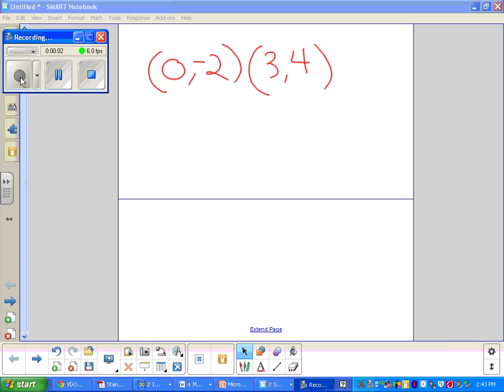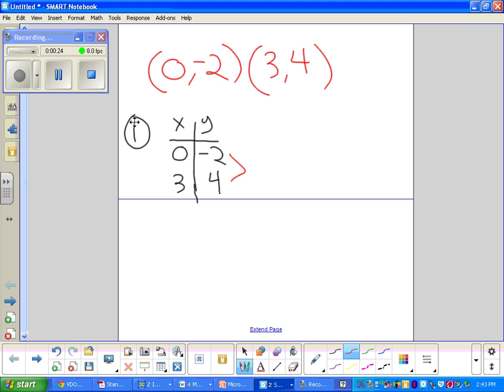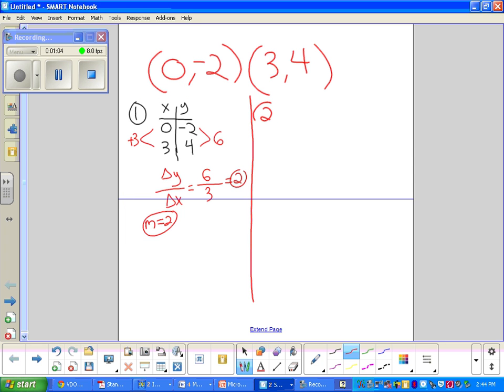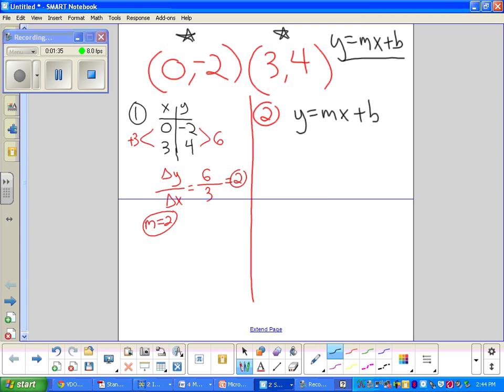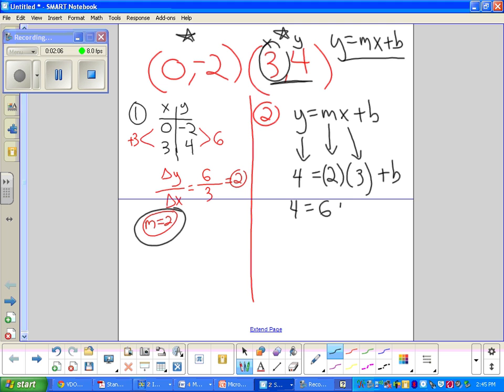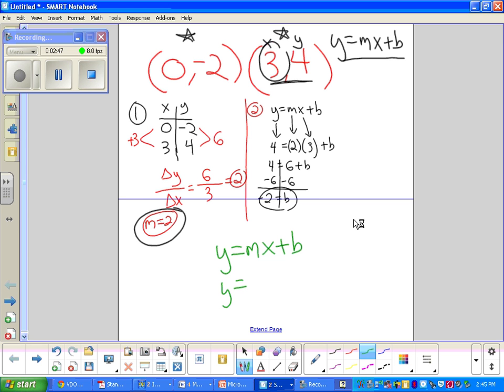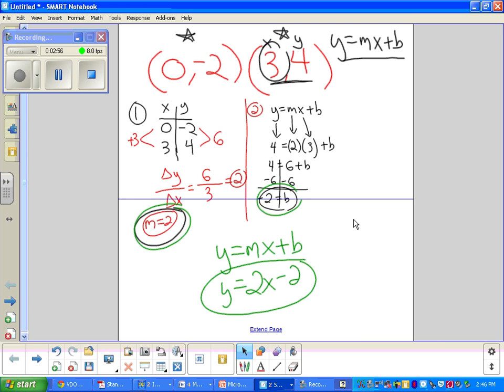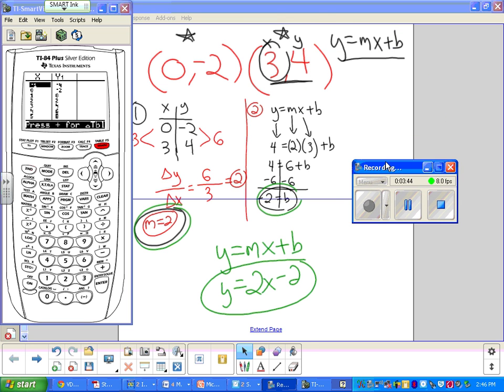Writing the equation when given two points on the line example #1